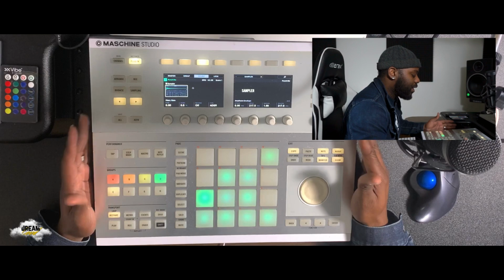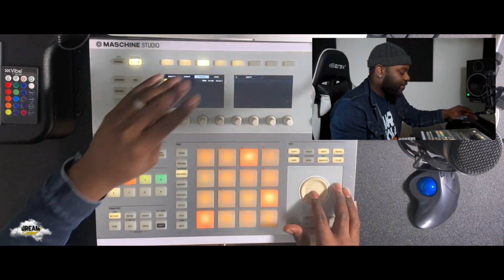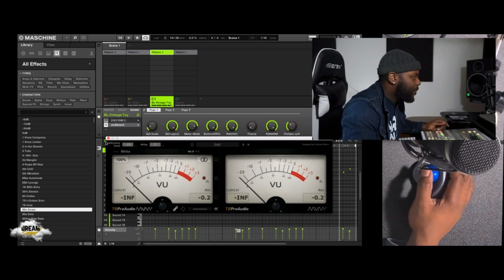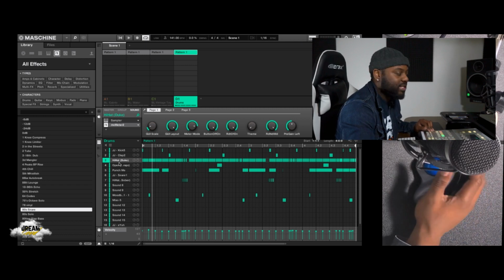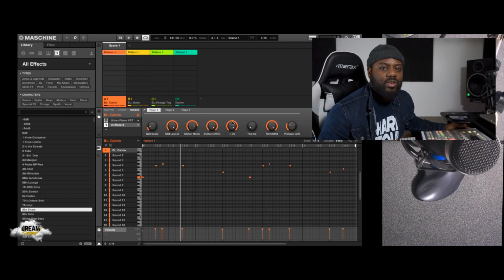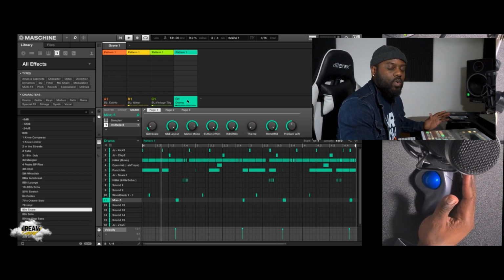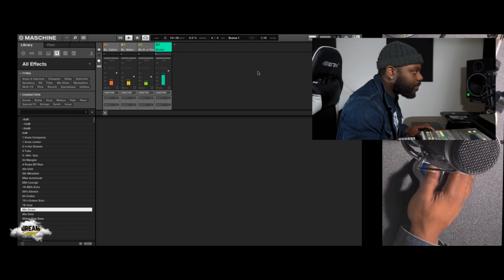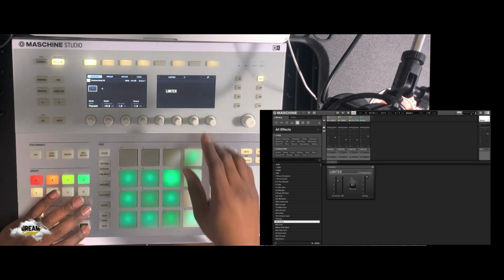Mixing In Maschine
Need help with Maschine? I’m building a series titled “How I Make Beats In Maschine.” In this video, I will show you my process in mixing a beat in Maschine using the Maschine Studio.

If you are interested in having a 1 on 1 session with me, email and I’ll get back to you as soon as possible!!

Free for all platforms.

My Equipment:
Maschine Studio
Sony A7
Battery Pack
Audio Technica 2020